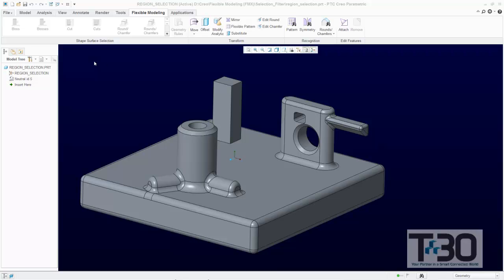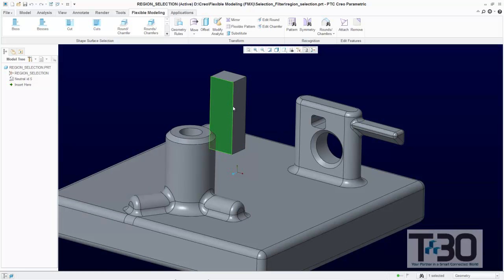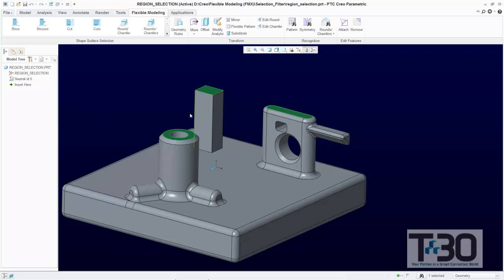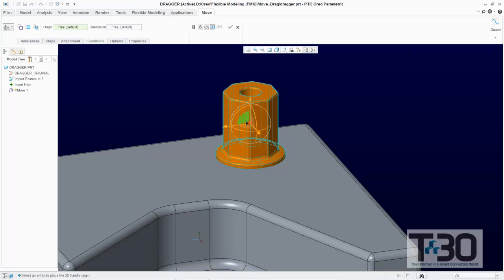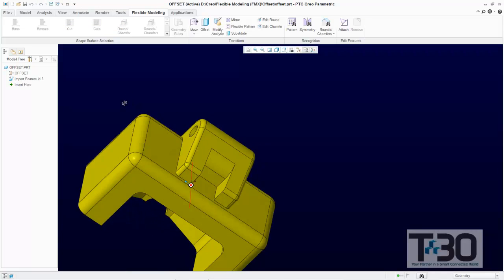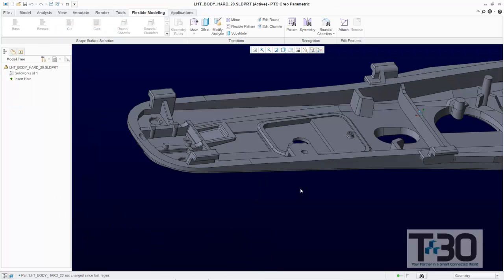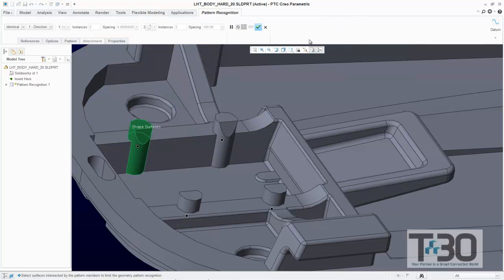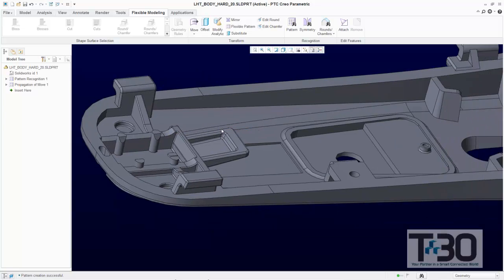PTC Creo Flexible Modeling Extension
Learn more about Creo Flexible Modeling Extension through our short video.